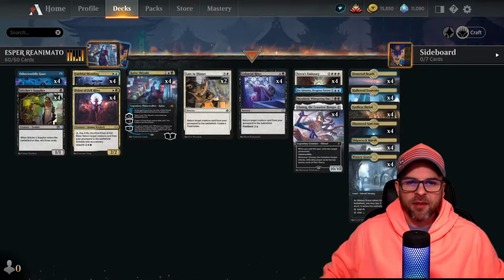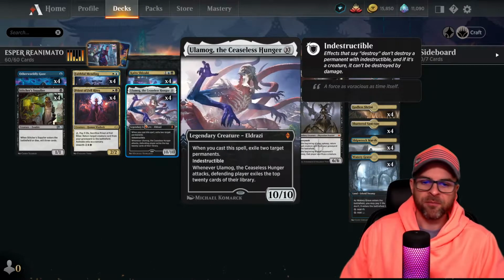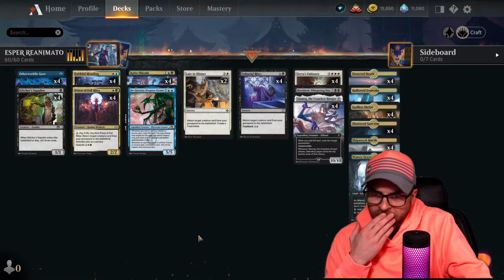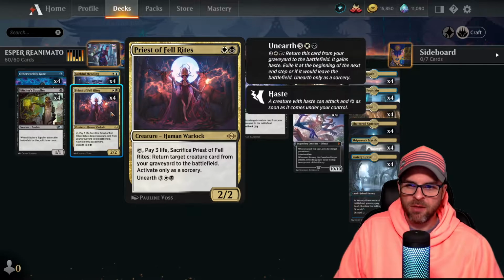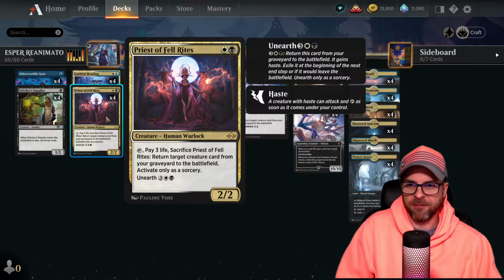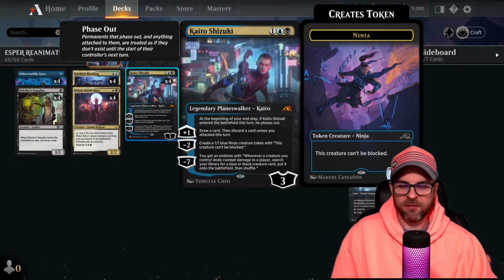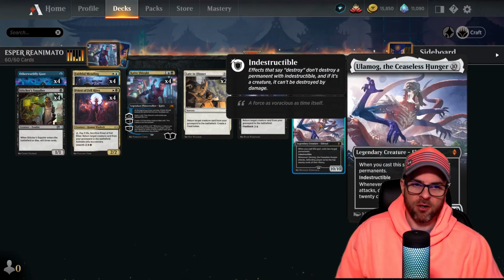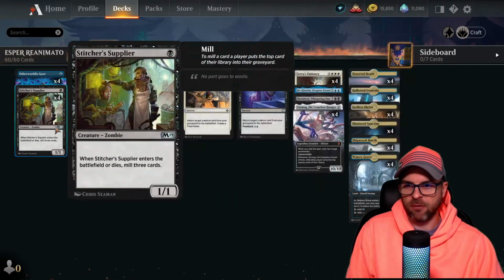Esper Reanimator - New Kamigawa Buffs - Historic MTG Arena Deck Tech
Deck analysis and card choice explanations for my take on Historic Reanimator.  This time an Esper variant using some new cards from Neon Dynasty...

Deck
4 Kaito Shizuki (NEO) 226
4 Hallowed Fountain (RNA) 251
4 Watery Grave (GRN) 259
4 Unburial Rites (ISD) 122
4 Priest of Fell Rites (MH2) 208
4 Serra's Emissary (MH2) 30
4 Ulamog, the Ceaseless Hunger (BFZ) 15
4 Faithful Mending (MID) 221
1 Sheoldred, Whispering One (NPH) 73
4 Stitcher's Supplier (M19) 121
2 Late to Dinner (MH2) 19
1 Jin-Gitaxias, Progress Tyrant (NEO) 59
4 Otherworldly Gaze (MID) 67
4 Godless Shrine (RNA) 248
4 Deserted Beach (MID) 260
4 Shipwreck Marsh (MID) 267
4 Shattered Sanctum (VOW) 264